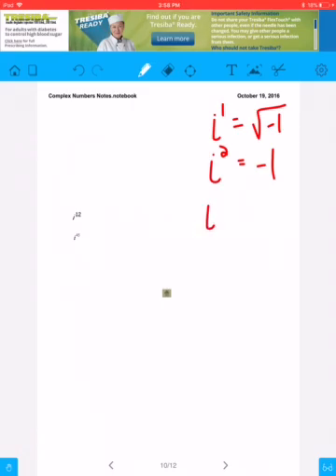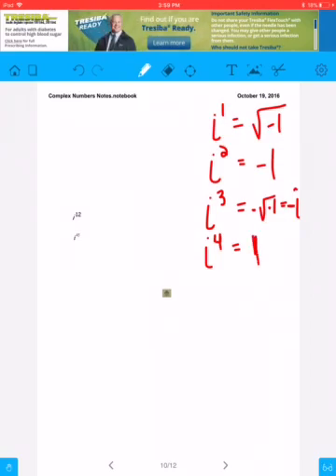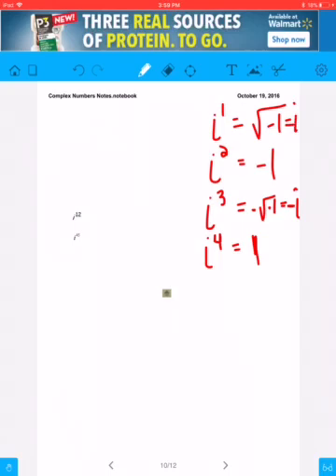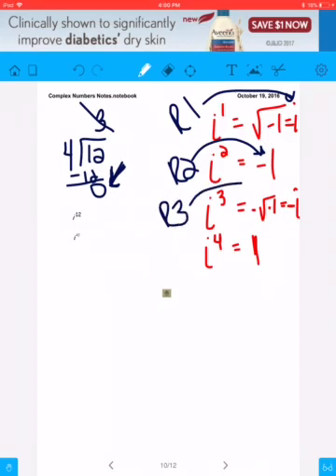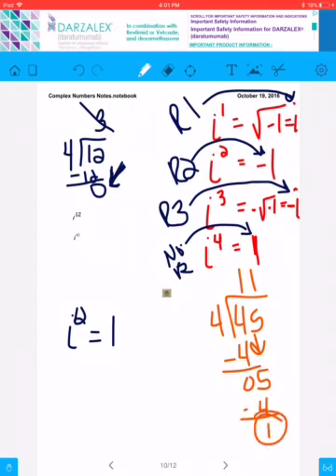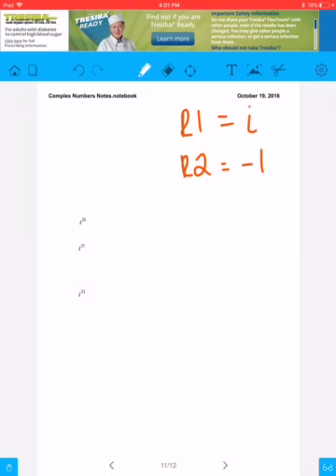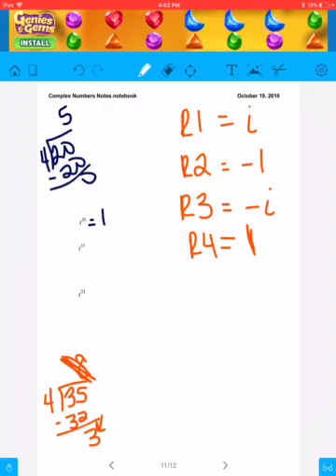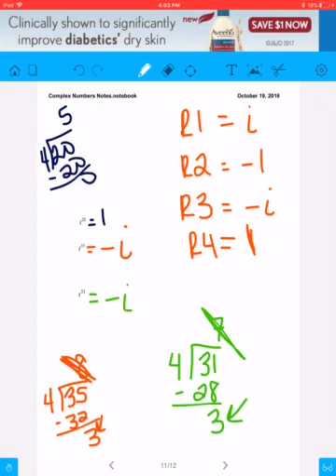Complex Numbers Video Notes Part 2